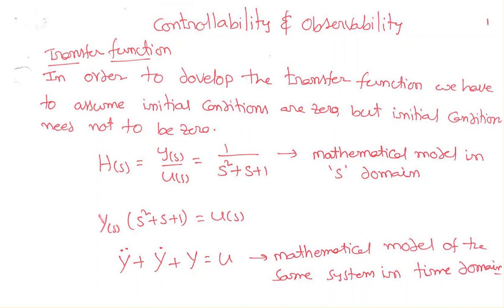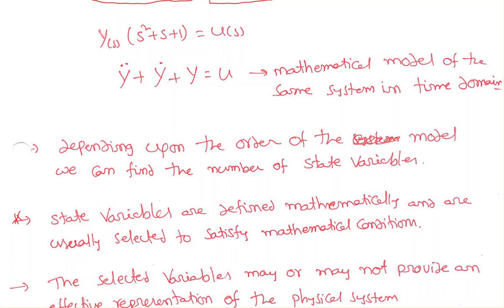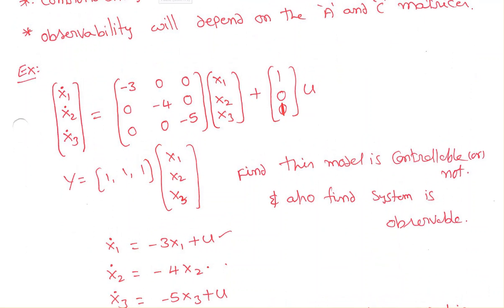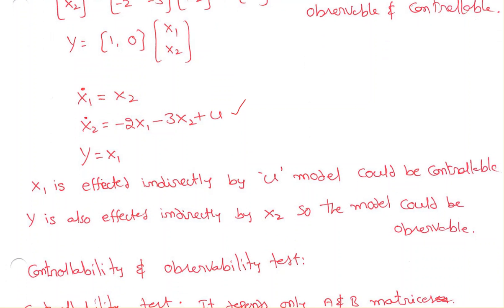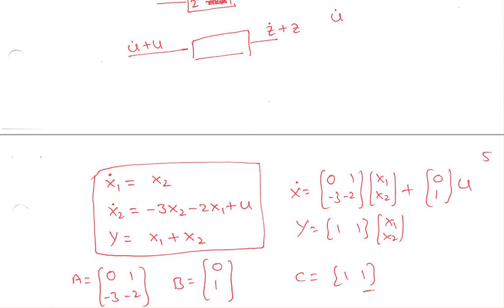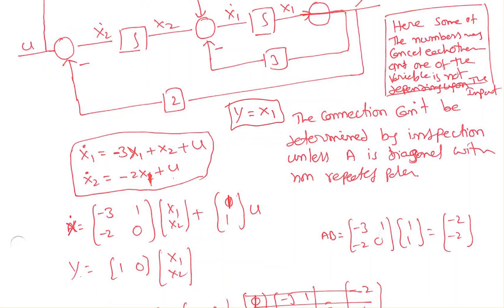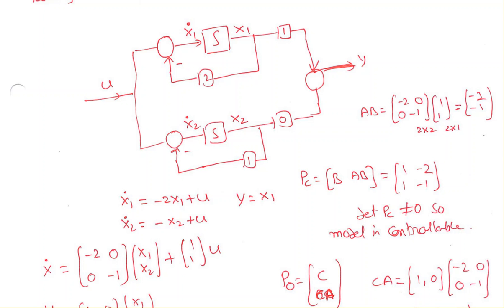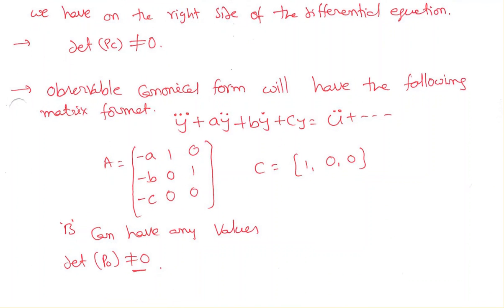Controllability and Observability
In this video I talked about controllability and Observability. sorry for the long video.